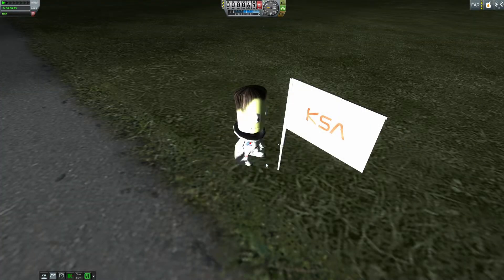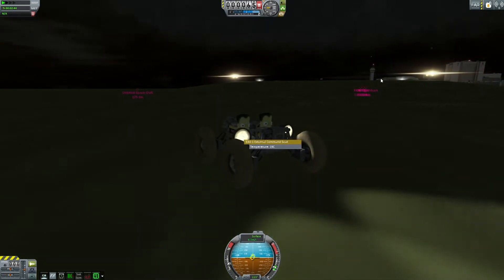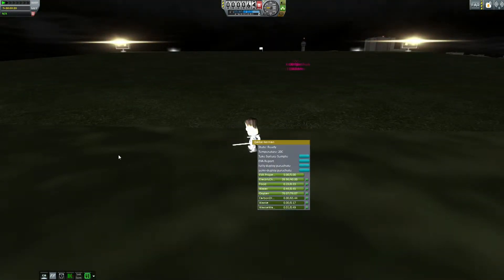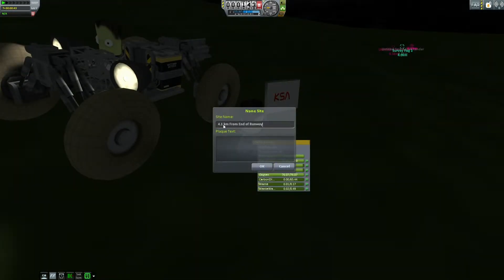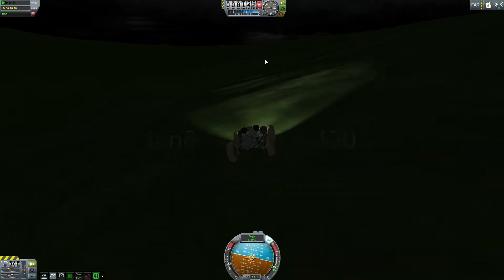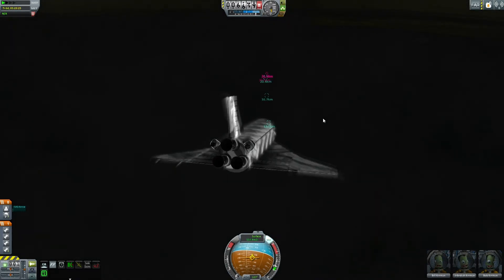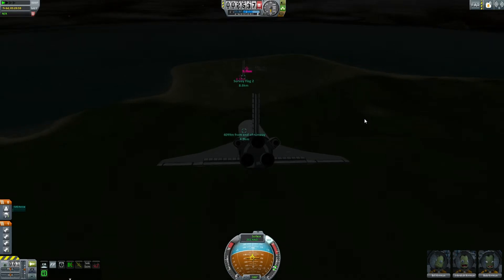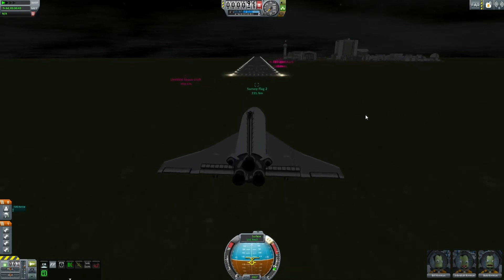Flag Based ILS System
After failing dismally to produce a working PAPI or T-VASIS system (turns out 2.5 Kilometers of visible range isn't that helpful for approach guidance at 100m/s) I came up with a simpler, distance-marker system.